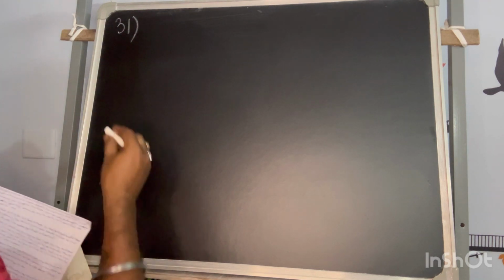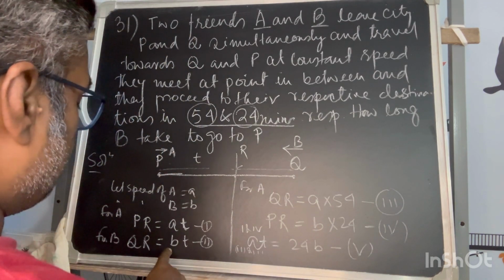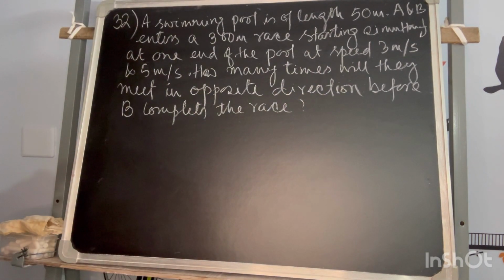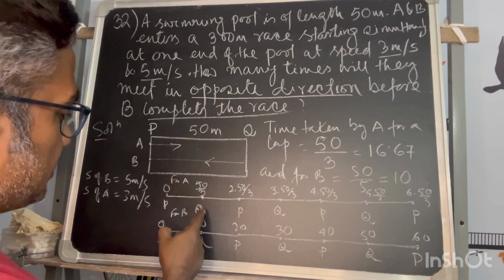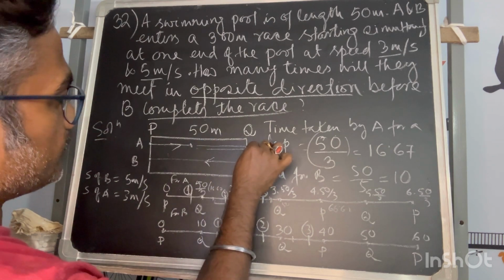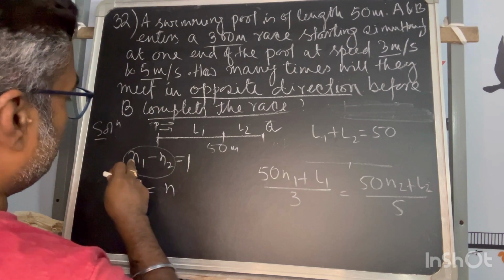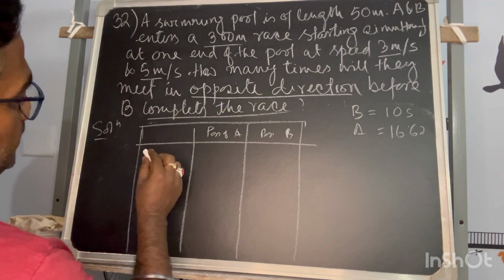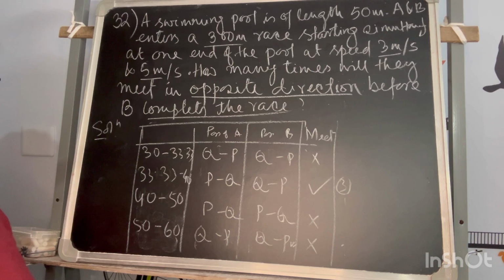Time,speed and distance